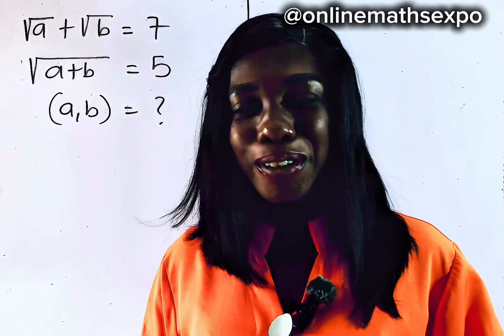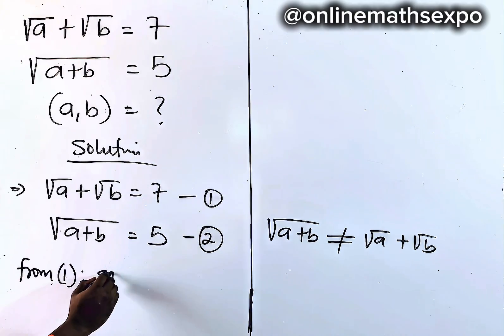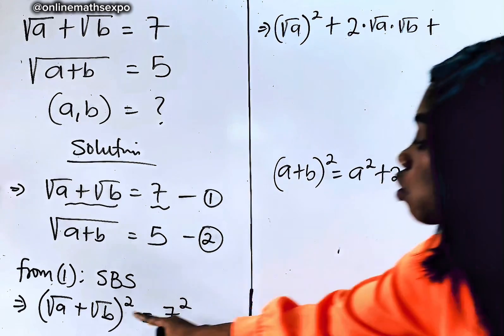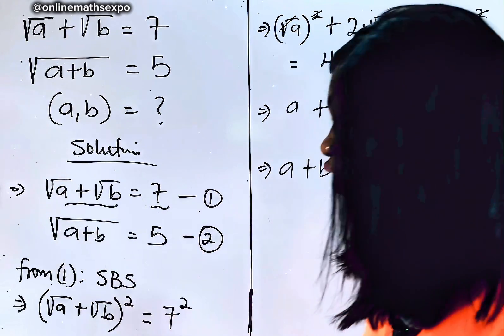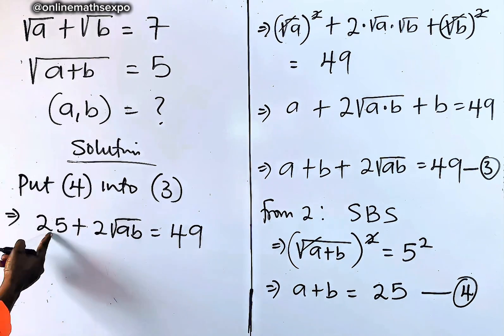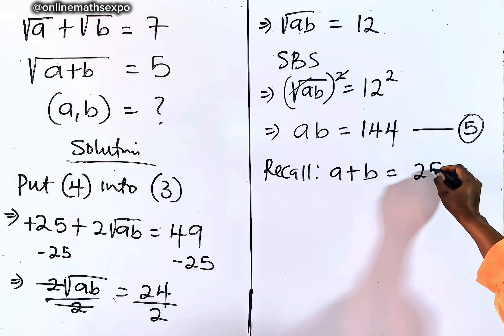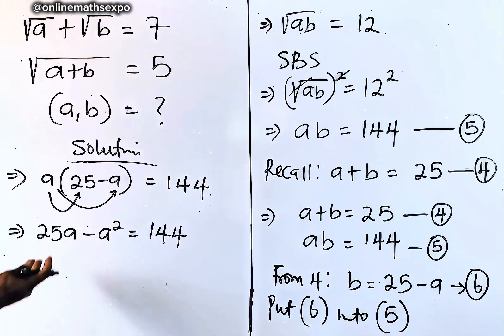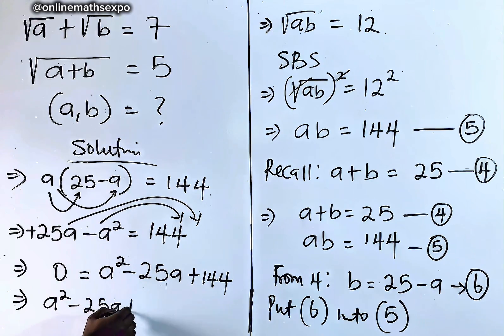How to solve math olympiad system of equations | Solve for (a,b) ?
💥 Can You Crack This Challenging System of equations involving Radicals (Surds)?

Think it’s just another algebra question? Think again! Watch as we:
✅ Explore Radical (Surd) rules
✅Verify our solutions to ascertain the valid value of the unknown letter.

Don’t forget to:
LIKE US 👍

WAEC
wjec
Edexcel Maths
JAMB
gcse maths
UTME
a-level further
alevel Maths
edexcel Maths
maths revision
GCE
IGCS Maths
GCE Maths
NECO
jamb
Algebra
College algebra
Math Olympiad
polynomial equations